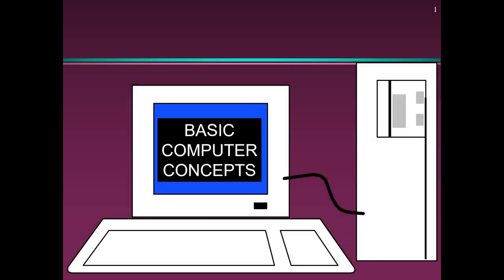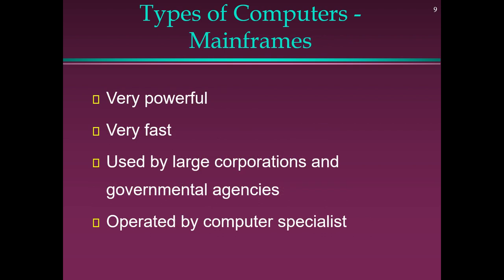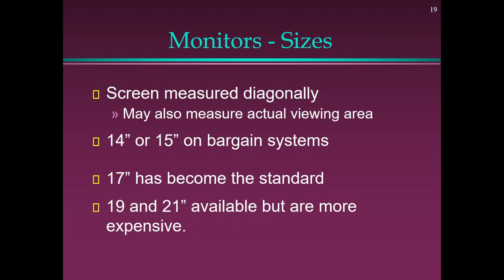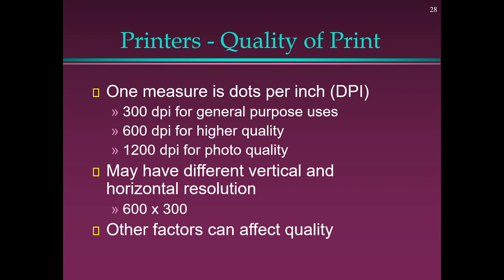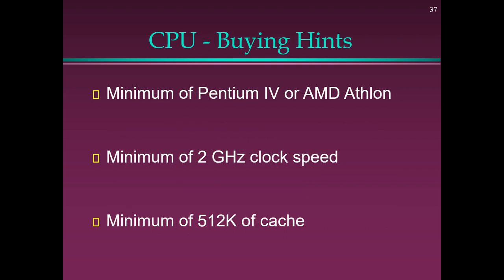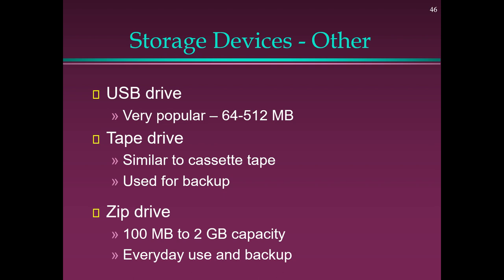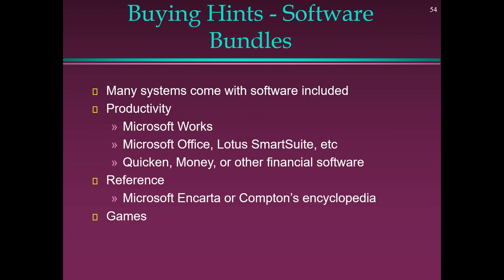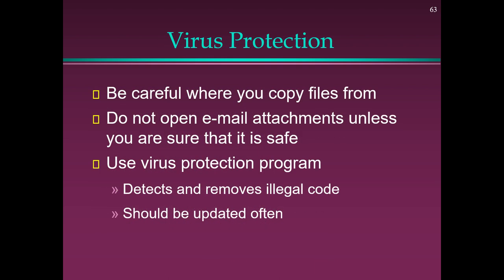VC S BHARATHI RAJA Basic Compouter Concept